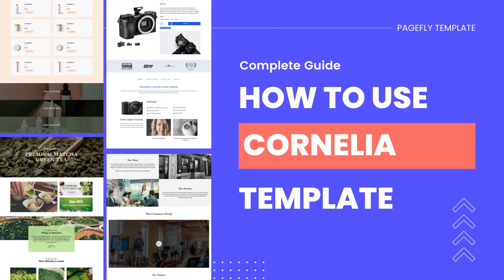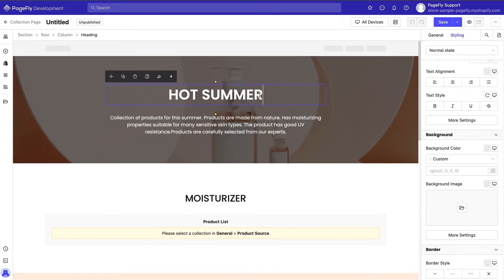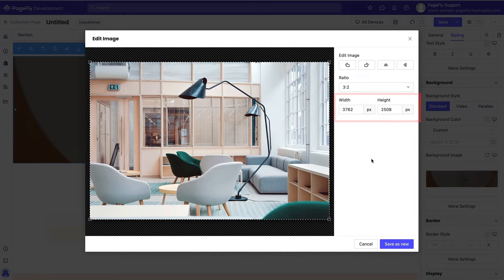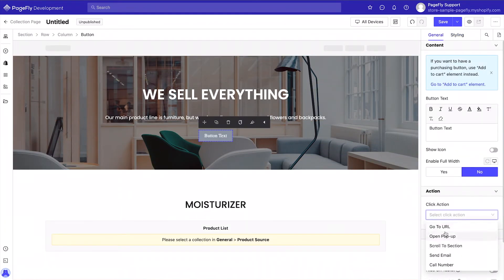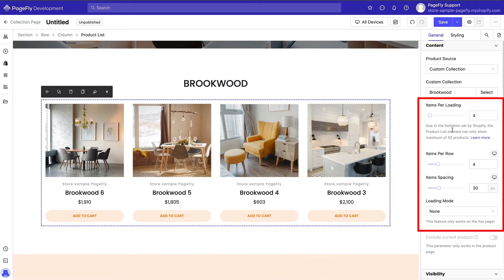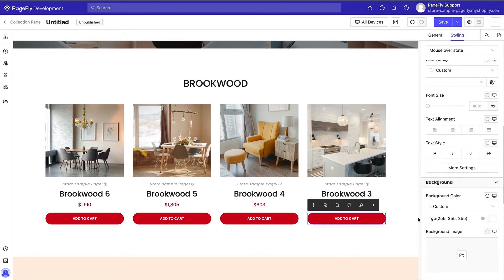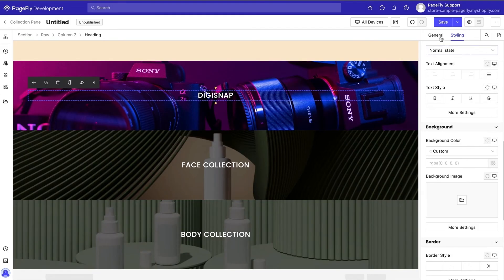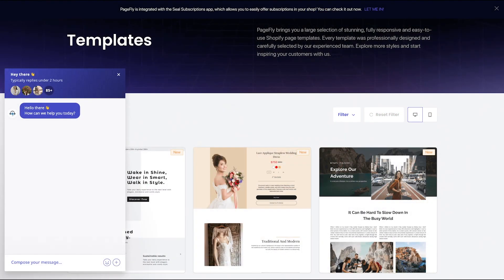How to use Cornelia template in PageFly #1 Shopify Page Builder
Cornelia is a minimalistic and modern collection page template that is suitable for stores with small catalogs
This template can help you create a new attractive page in no time while still increasing your conversion rate.

⭐️Outlines ⭐️
[00:00] Intro
[00:04] Template preview
[00:13] Select template from PageFly
[00:30] Customize template
[03:42] Check live page
[03:46] Outro